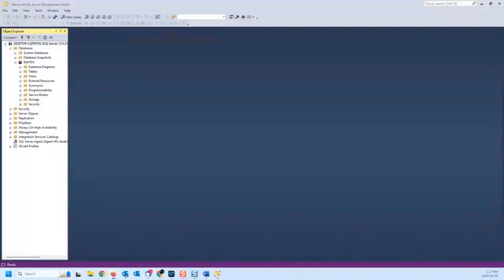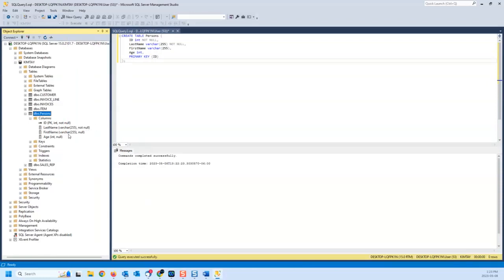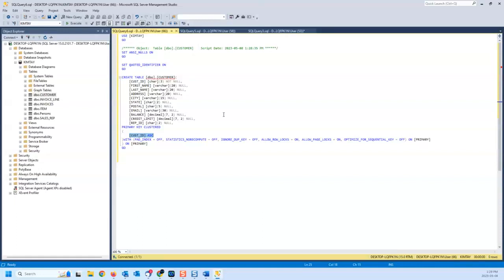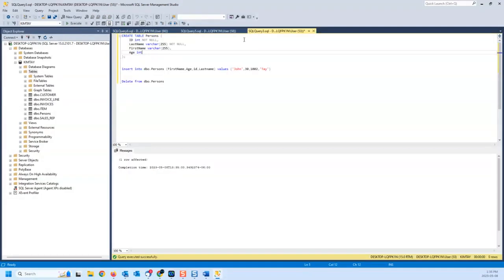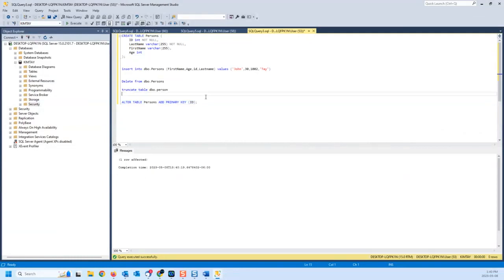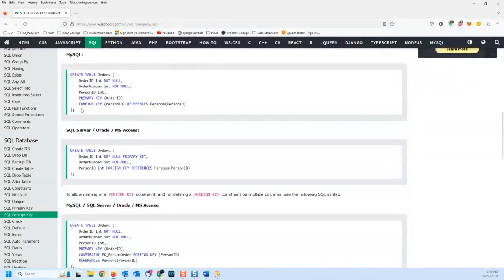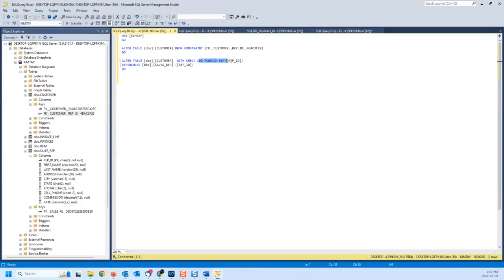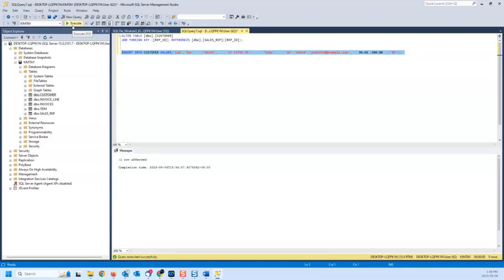SQL Server Primary and Foreign Key Alter table